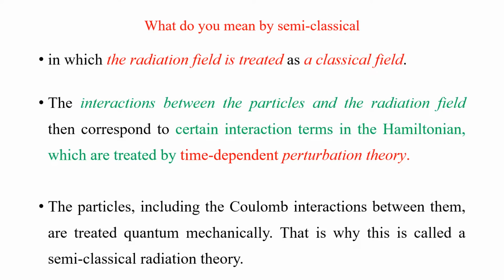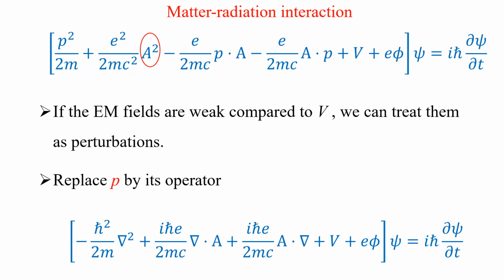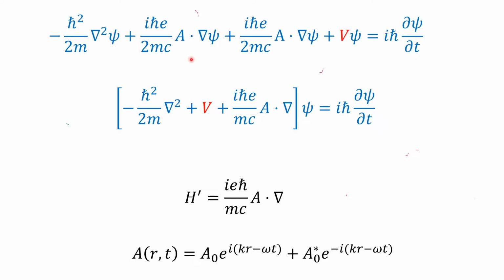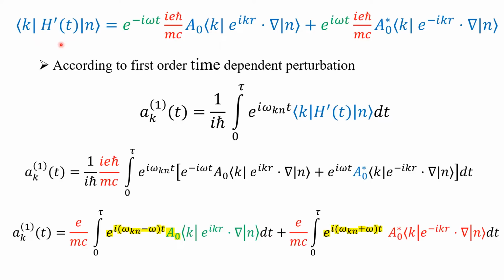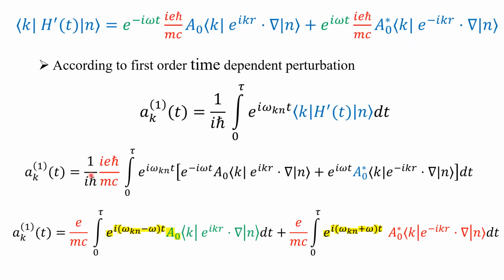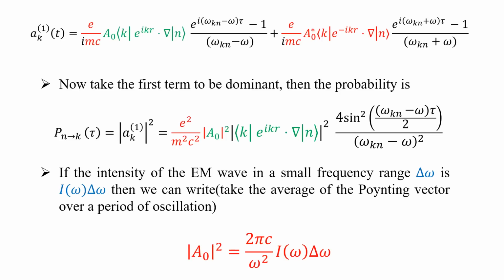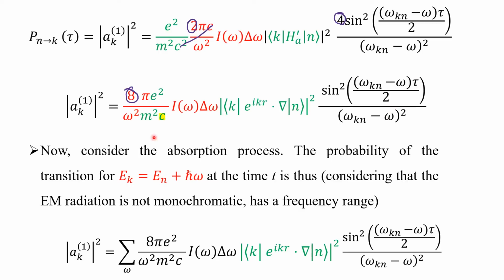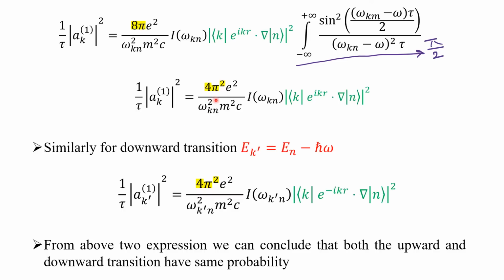Semiclassical treatment (updated): radiation, absorption and emission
This lecture deals with Semiclassical treatment (updated): interaction between matter and radiation, absorption and emission